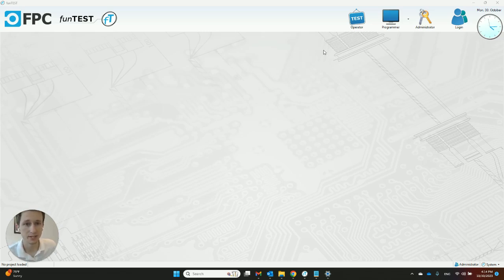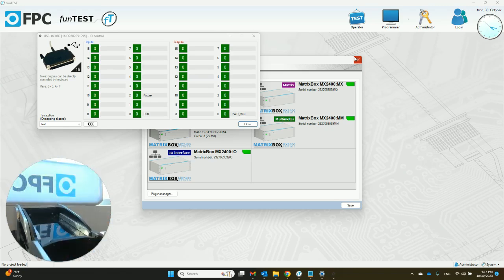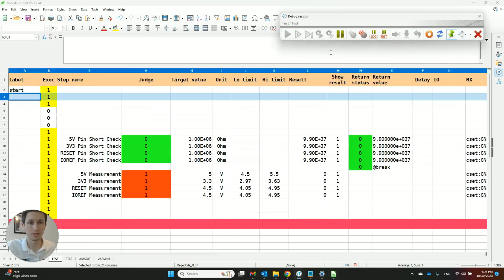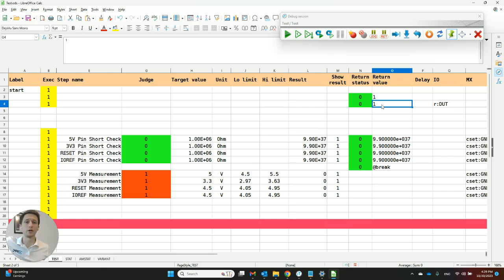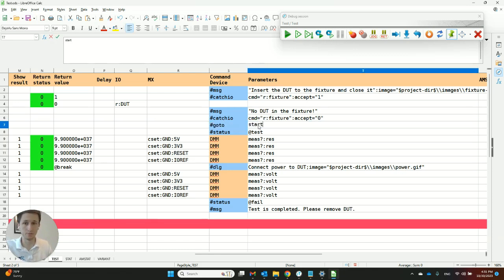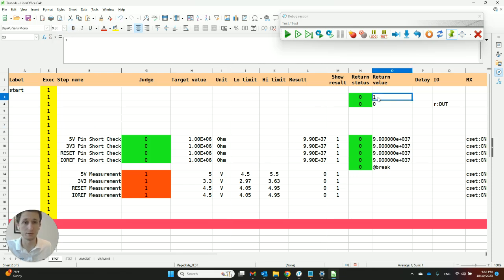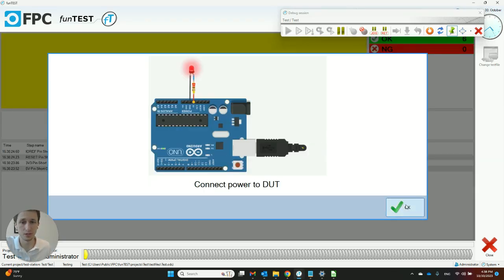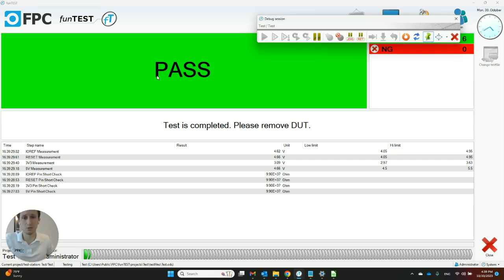Digital I Os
This video shows how to use digital I/Os to enhance automated test sequences for hardware testing, such as reading the status and controlling the hardware test setup.